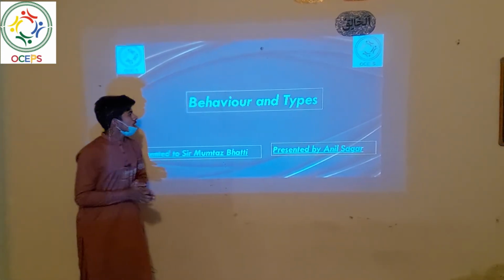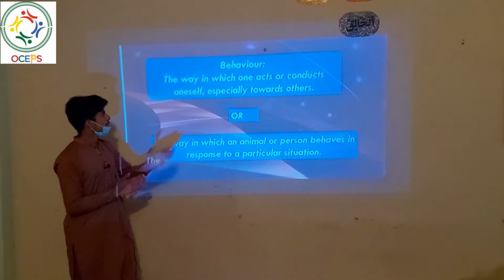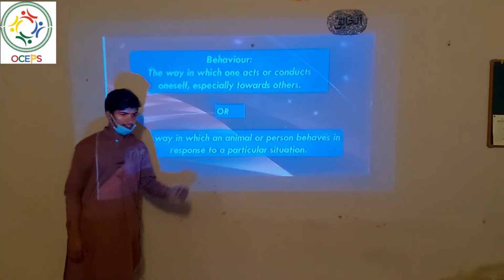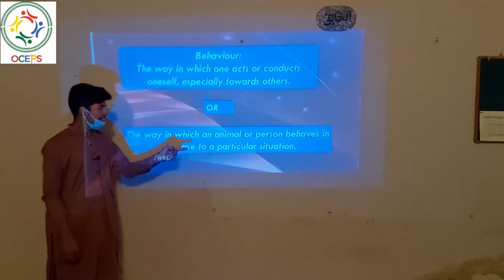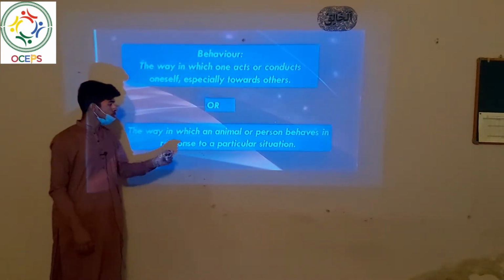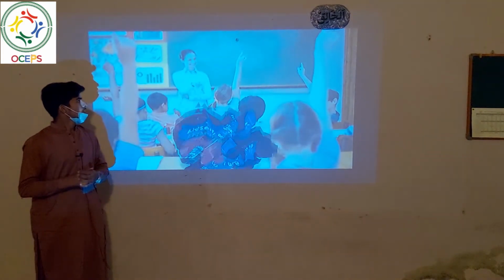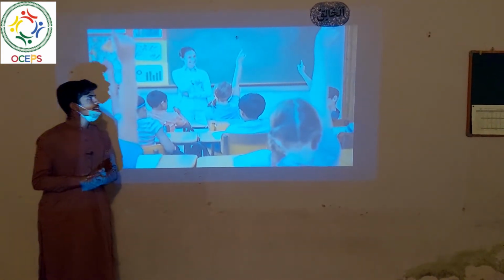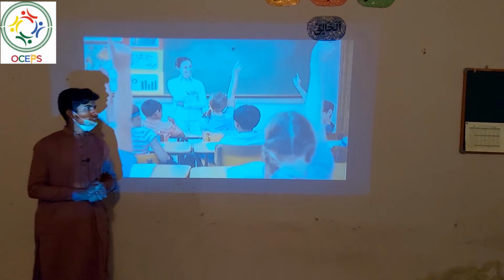Adjust Template, Font and Size with new Style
Topic: Behaviour and Types

Speaker: Anil Sagar